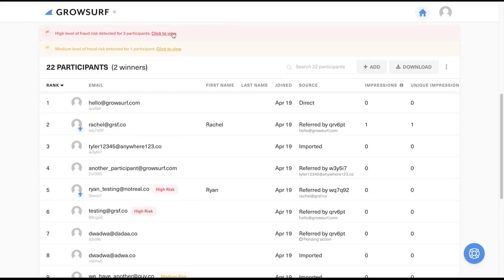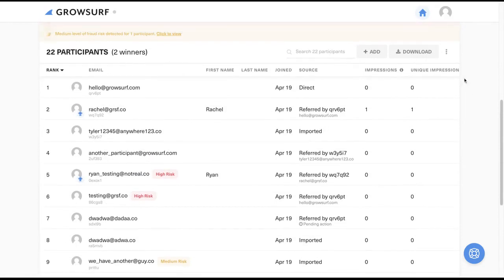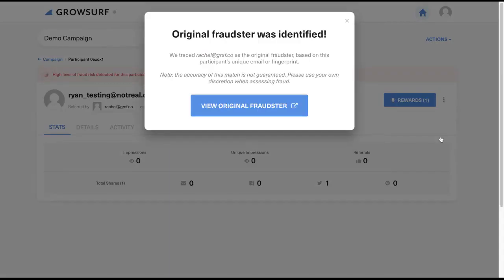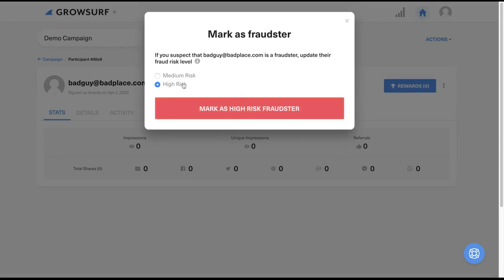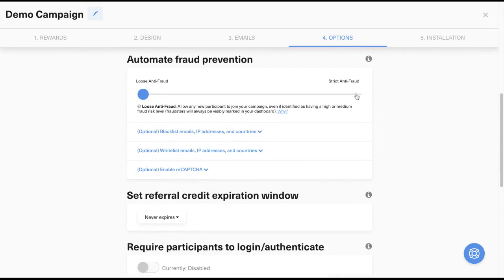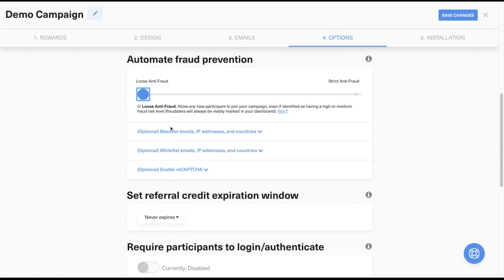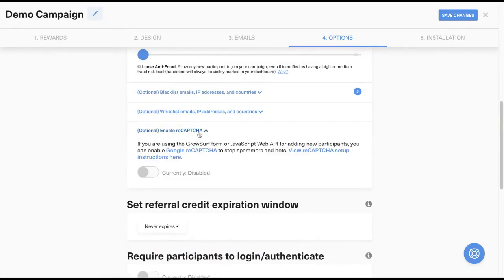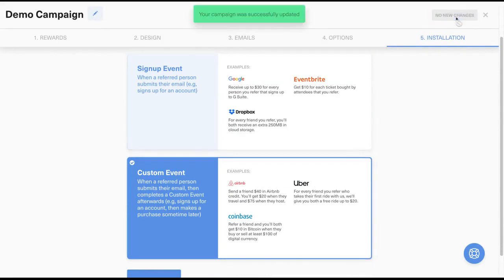GrowSurf Deep Dive: Anti-Fraud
With any successful referral program, it's common to have bad actors who seek to take advantage of your rewards. That's where having GrowSurf's real-world battle-tested anti-fraud system helps you have peace of mind.

In this video, you'll learn more about the anti-fraud features that help you secure your referral program.

Supercharge growth for your internet business with GrowSurf.